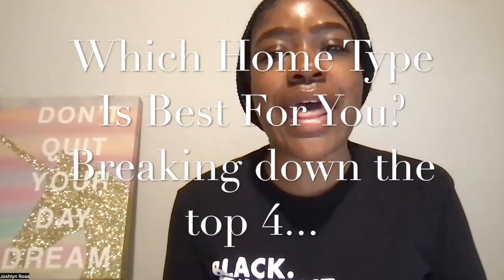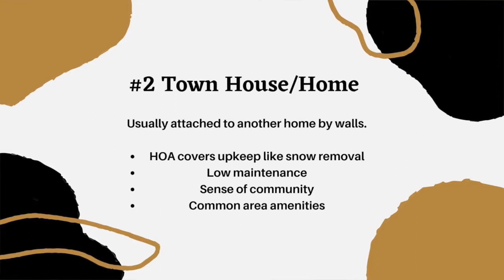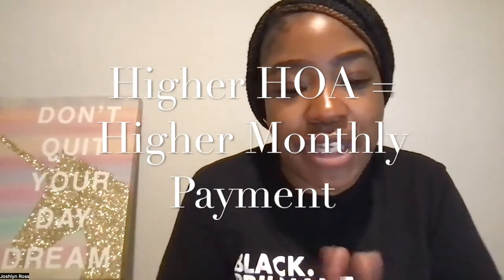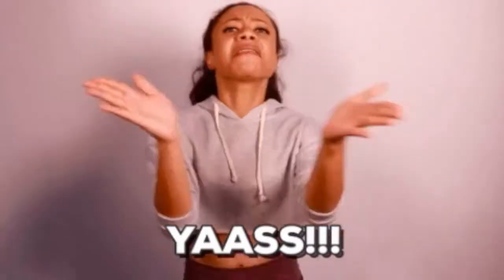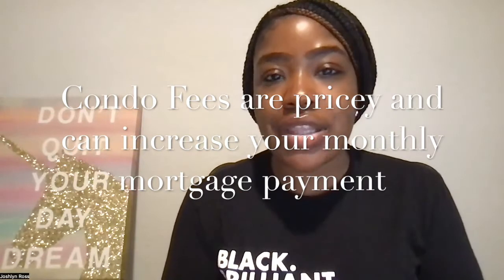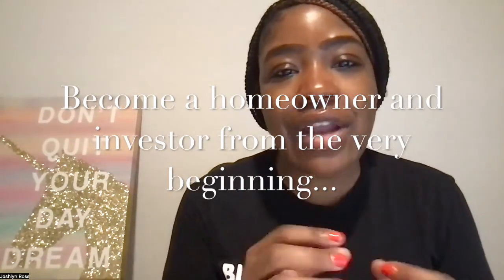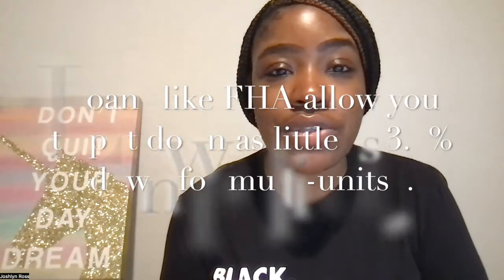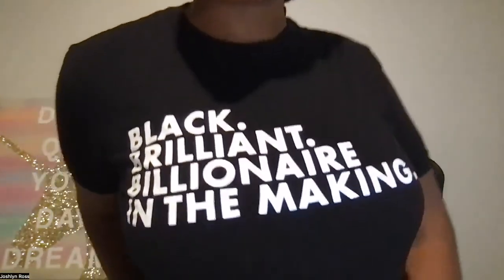Find The Right Home Type For You | First-Time Homebuyer Edition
So you’ve decided to buy your first home, but not sure of which home type fits your needs? The home buying process is complicated enough so having to think about the pros and cons of different home types can make you even more tired. So, I did it for you!

Check out this video where I breakdown single-family homes vs. townhomes vs. condominiums (condos) vs. multi-unit properties so you can understand how they differ structurally, financially, and from a lifestyle perspective (which includes amenities, location, shared space, price, etc.).

For example, if you like living near attractions and don’t want to maintain major upkeep in your home, a condo might be best which is what I was considering - UNTIL I saw the condo fees associated with it. On the contrary, there are multi-unit properties - which are duplexes, triplexes, etc. This is what I wanted because it allows you to be a homeowner and a landlord at the same time. This means that tenants are paying a large portion of your mortgage instead of you. Big flex!

Open an HYSA and get an extra 1% back in interest

Ready to find the right real estate agent for you? Download my free checklist for questions to ask

Want to get your finances together for your big home purchase?